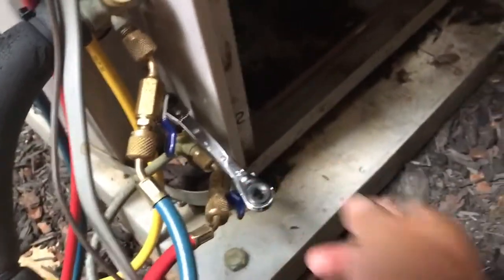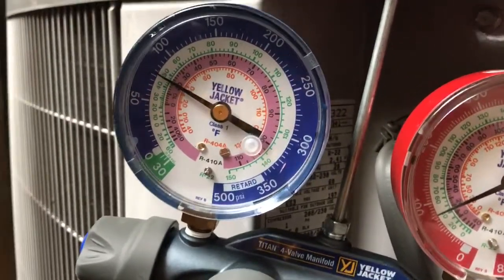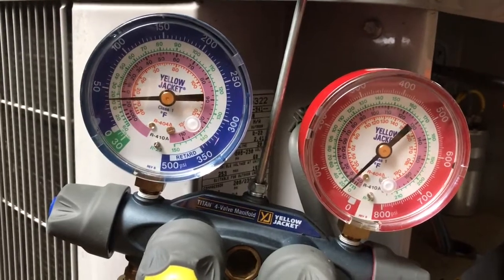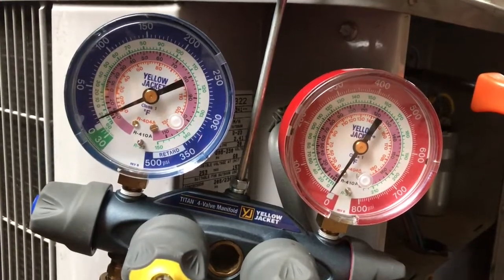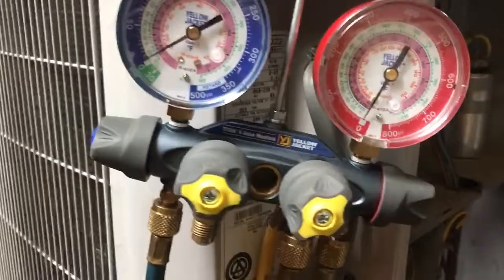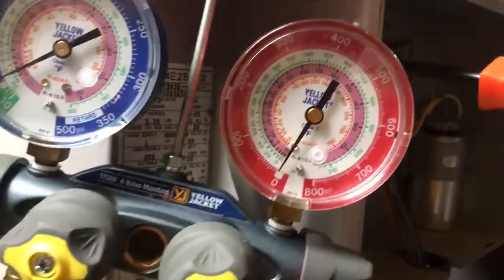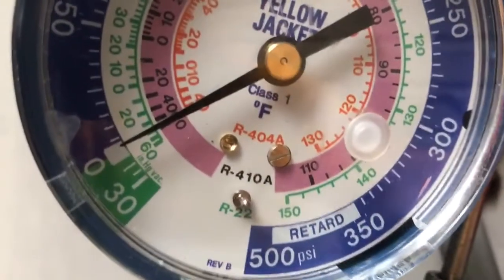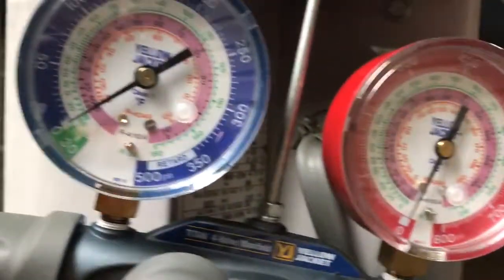Pump down- HVAC Online Trainnig and Courses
In this video, I discuss the basic proceidure of pumping a system down. I give you the steps you need to take to pump an HVAC system down.